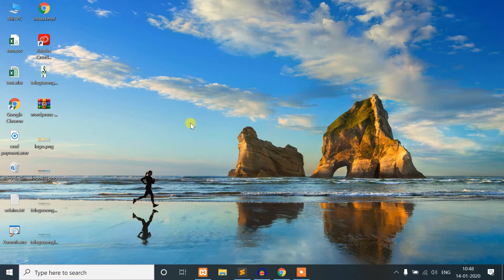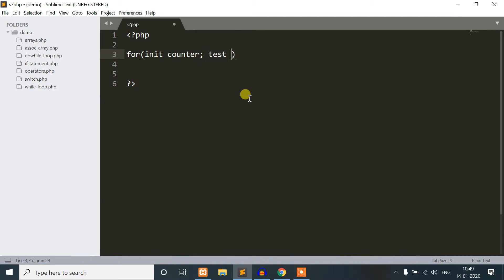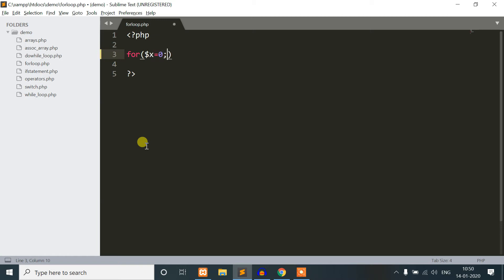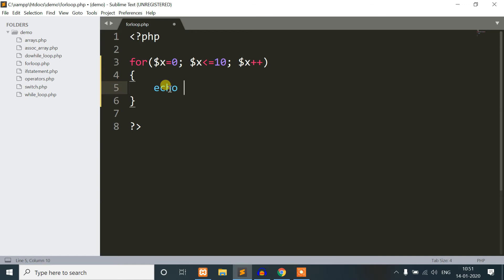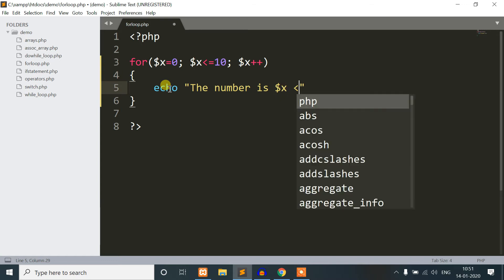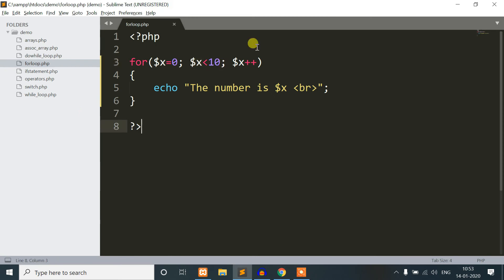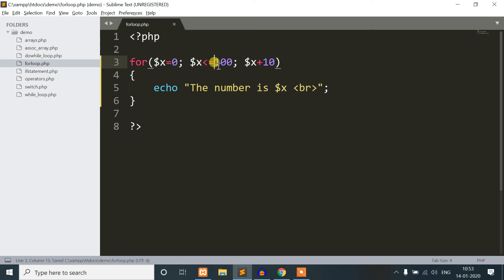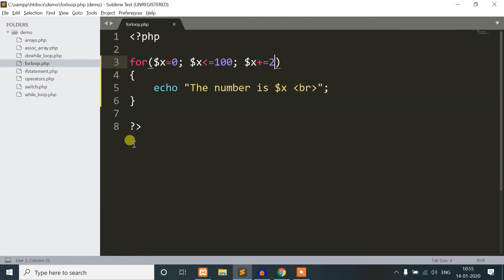15. PHP for loop in telugu | PHP tutorials for beginners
In this video, we will discuss about for loop. If you how many time code will execute then we will use for loop. For Loop loops through block of code until the condition will satisfy.